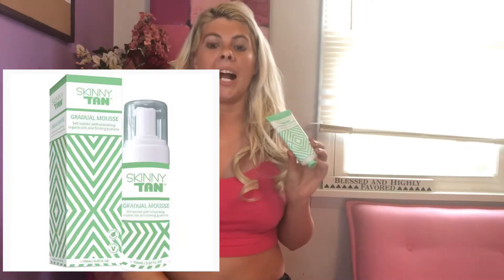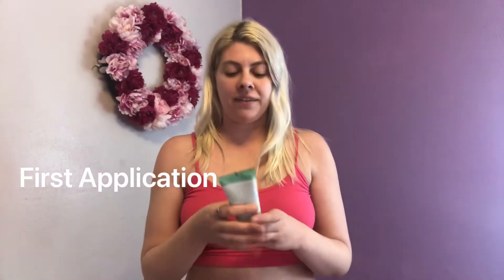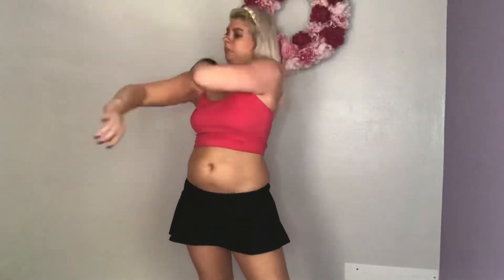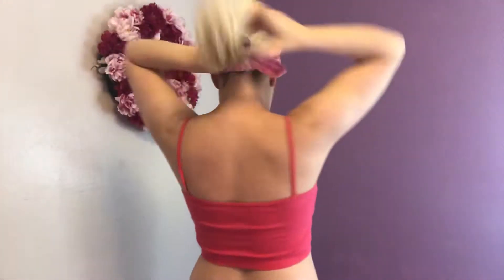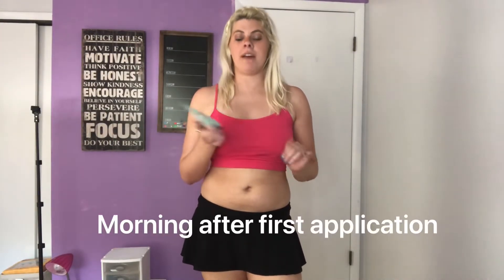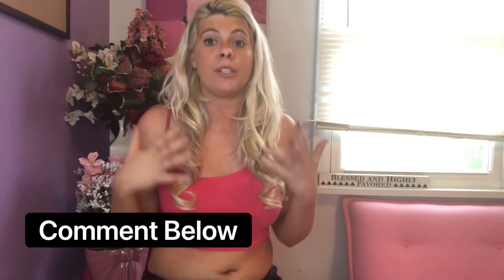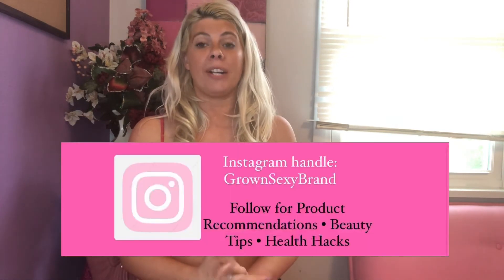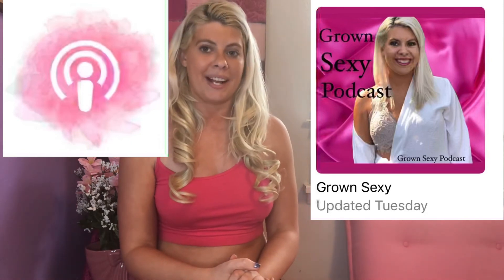Skinny Tan Gradual Tanner Review || DON'T Buy Until You Watch This Video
If you are looking for an honest tanner review then you are on the right video. This tanner review will include price, review tanner dry time, review tanner smell, and everything in between.

Time Chapters
0:00 Intro
0:26 Skinny Tan Review Three Day Challenge
0:55 Skinny Tan Review First Application
1:22 Skinny Tan Review Tanning Mit I'm Using
1:46 Skinny Tan Review Face Brush
2:25 Skinny Tan Review Hair Scrunchy Product
3:22 How Naturally White I Am Before Applying Skinny Tan
3:57 Skinny Tan Review Morning After First Application
4:37 Skinny Tan Review Morning After Second Application
5:22 Skinny Tan Review Results After Three Tanner Applications
5:56 Skinny Tan Review Price
6:01 Skinny Tan Review Smell
6:36 Skinny Tan Review Dry Time
7:05 Skinny Tan Review Streak Issues
7:33 Skinny Tan Review On Everything
7:57 Skinny Tan Review Call To Action

Direct Links To Join The Grown And Perfected Community

 Grown And Perfected  TikTok 👇

(My most personal platform where I share funny moments with my animals, what I’m eating to stay healthy, and behind the scene confessions with being a podcast host)

💋 Grown Sexy And Perfected Snapchat username 👇

On here I post in my stories the tanner brand I’m currently loving • morning/evening routine things • my daily planning tips that majorly keep me productive)

GrownAndPerfected

💋 Grown And Perfected Instagram 👇

(Everyday posting on my stories Beauty Secrets • Product Recommendations • Health Hacks)